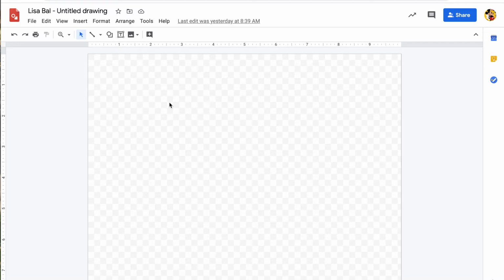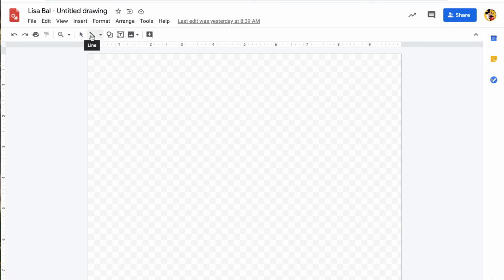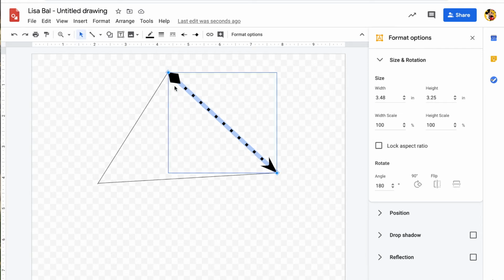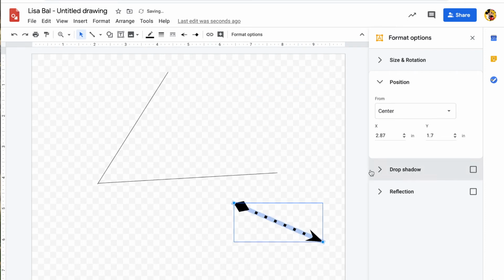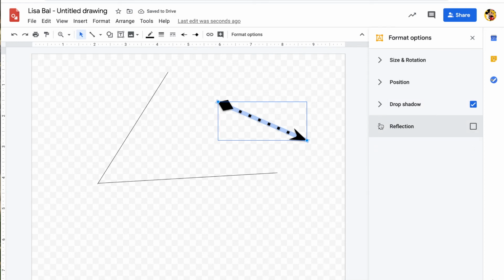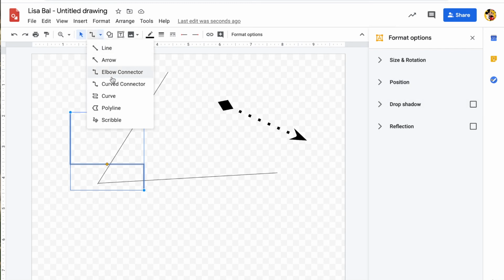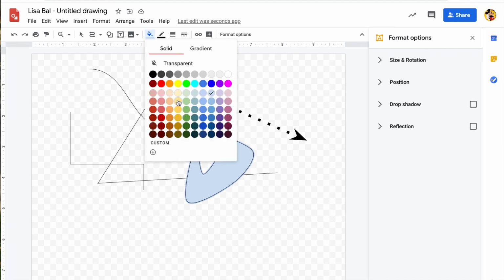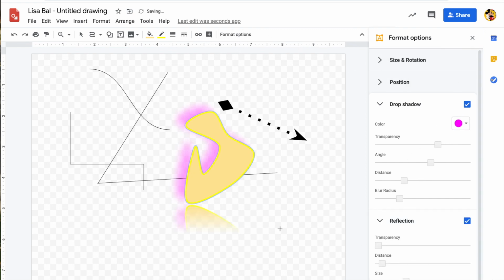Google Drawings tutorial 1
This is the first of 2 videos explaining how to use Google Drawings.